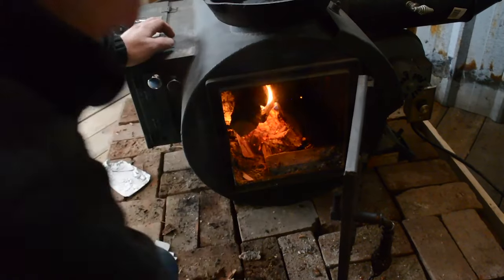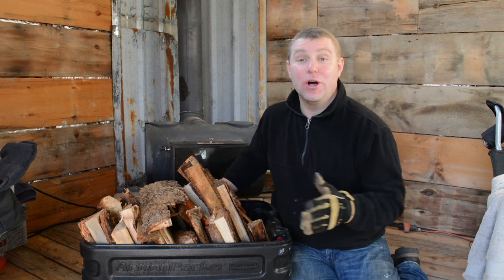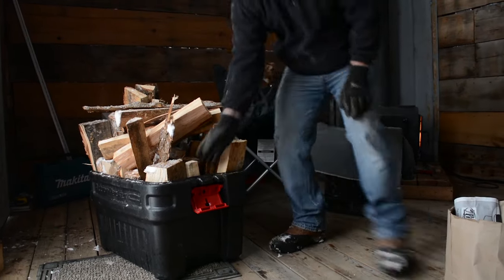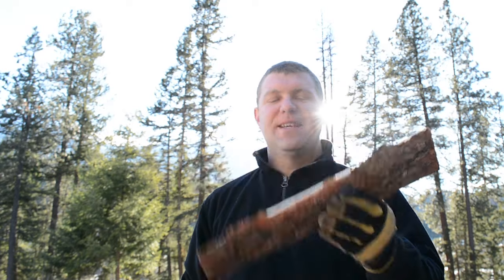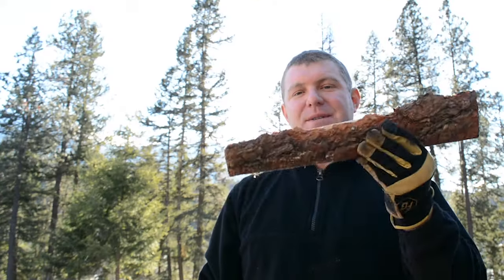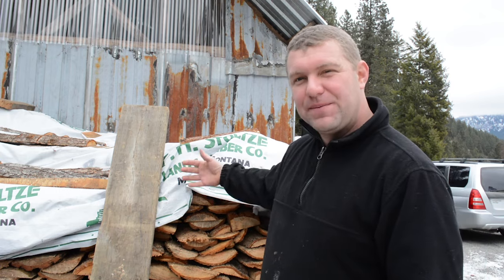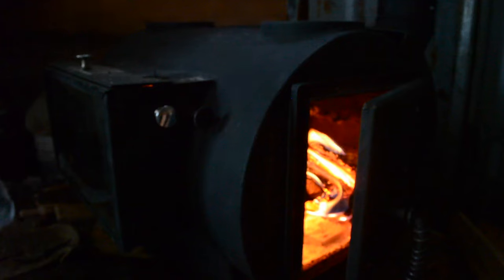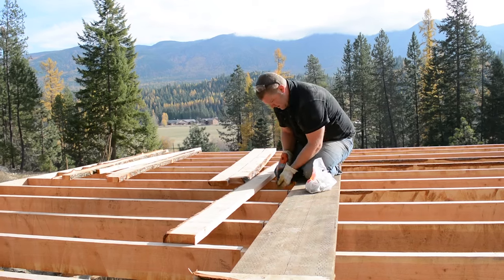5 Wood Burning Stove Mistakes You’re Probably Making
This is our first winter living off the grid and we are choosing to heat our enclosed RV area (where we are living while we build a house) with a wood burning stove. We purchased a barrel stove off of Craigslist for $200, hooked it up, and have been using it for over two months now.

Although we got off to a rocky start with our wood stove (part of that had to do with our firewood), we've learned a lot in the past two months on how to optimize the burning for cleanliness and efficiency. We've gone from burning three boxes of wood a day to just one. We thought we would share out tips and tricks to getting a clean burn, packed full of heat.

SUPPORT US WITHOUT PAYING A DIME!

GET SOCIAL
We post a lot of stuff to both our blog and our other social media channels that don't make it to YouTube, so be sure to follow us there for the full scoop of what we're working on!

how to use a wood burning stove
wood burning stoves
wood stove tips
fireplaces
living off the grid
off grid cabin
winter